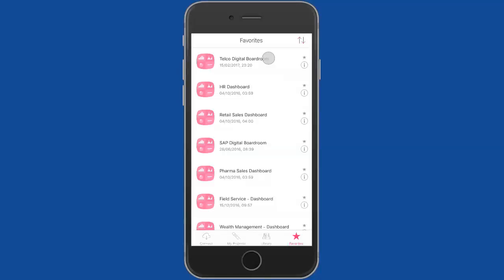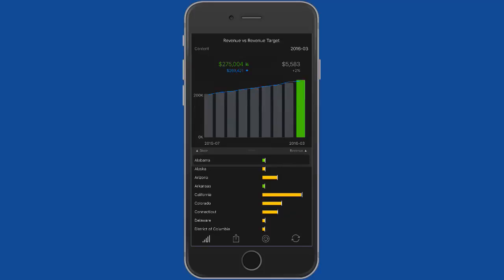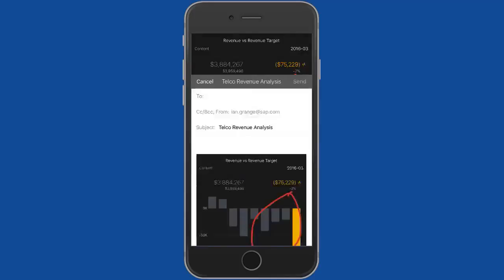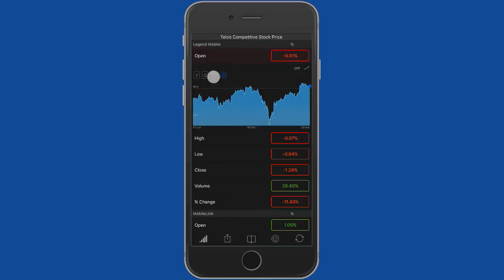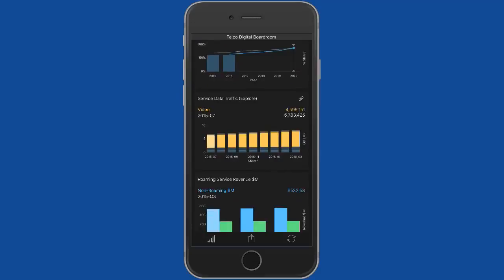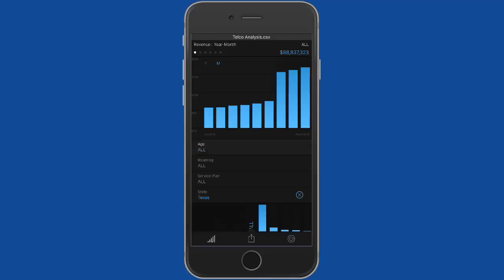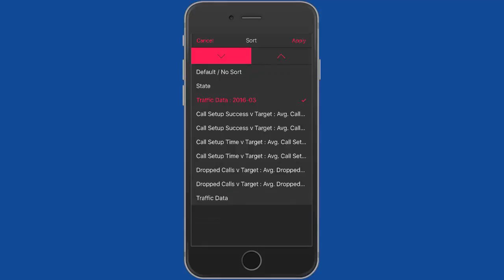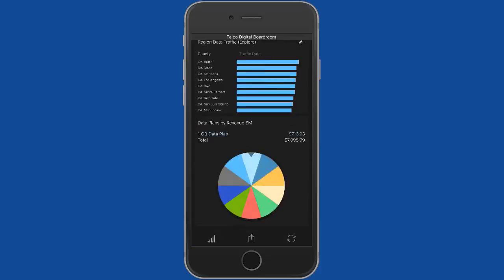Telco Digital Boardroom demo